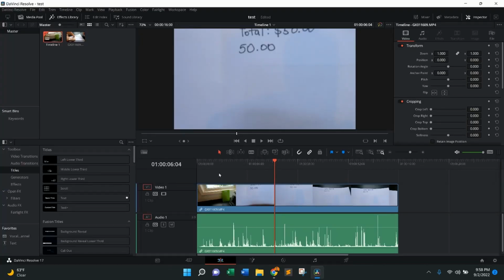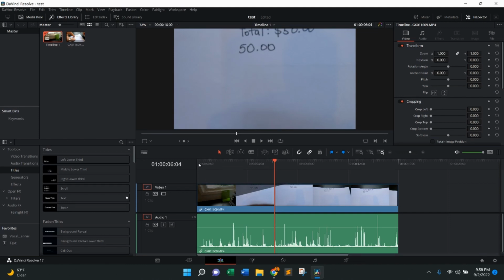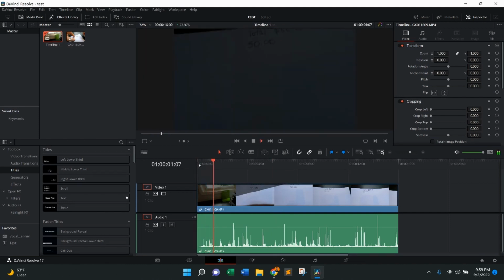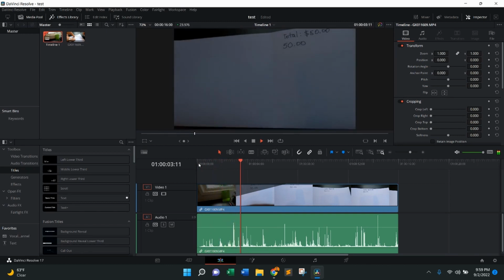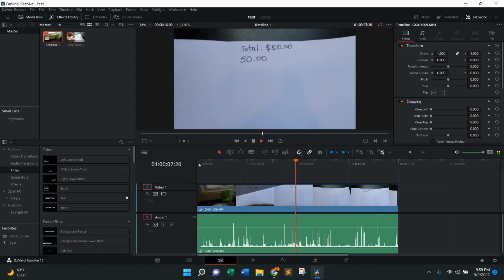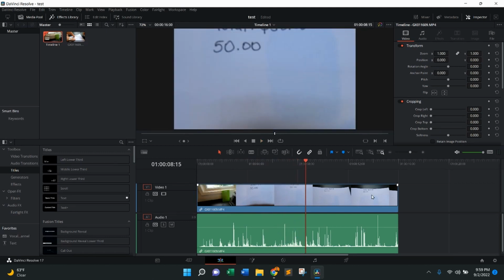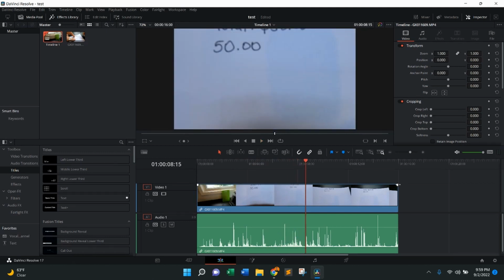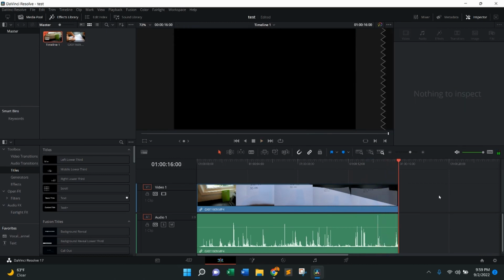HOW TO Fade In and Out on a clip in DaVinci Resolve - SIMPLE AND EASY TUTORIAL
In this How To tutorial I walk you through the simple and easy steps to fade in and fade out on a clip in the DaVinci Resolve computer video editing software.